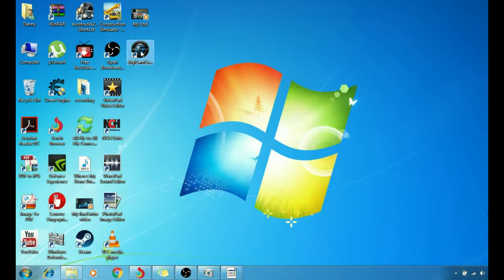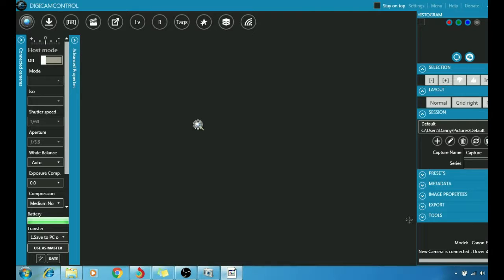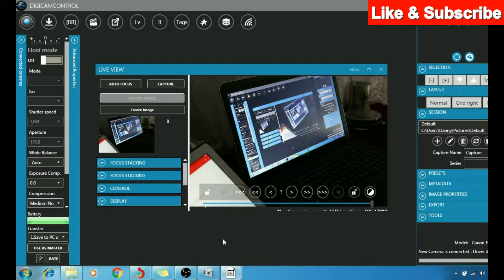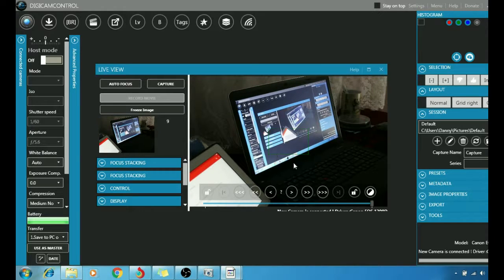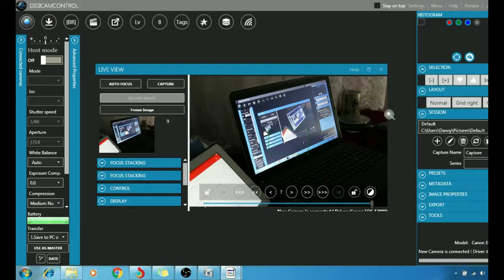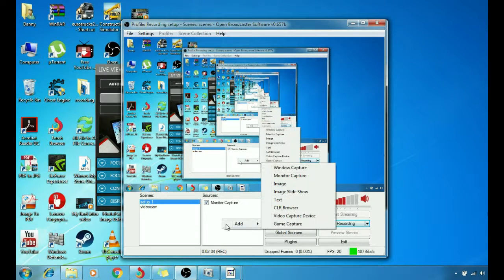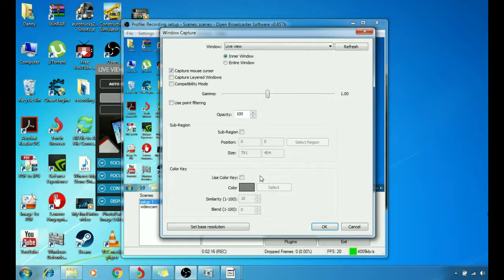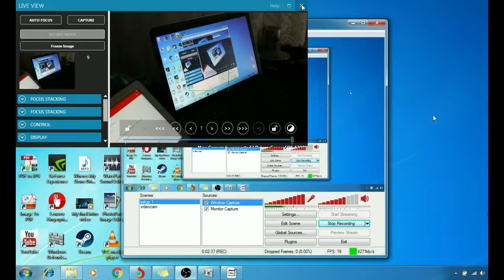How To Use DSLR Camera With OBS 2016